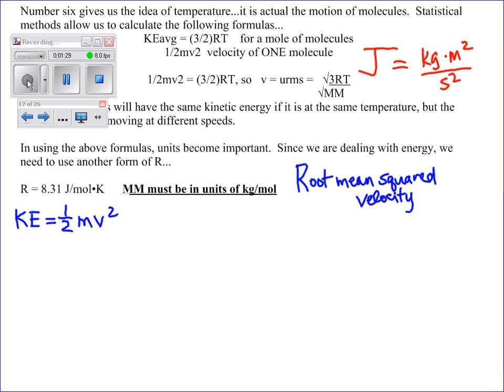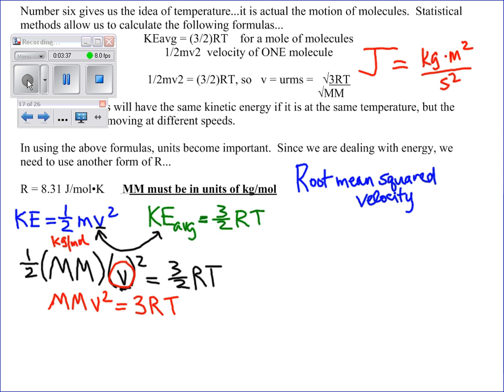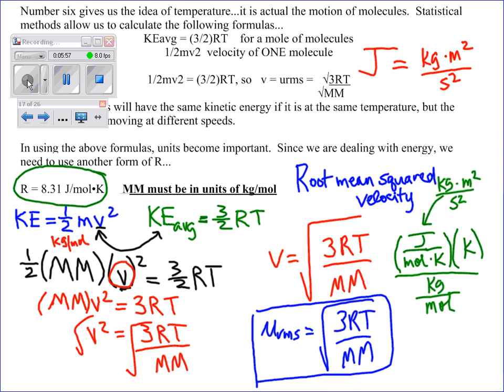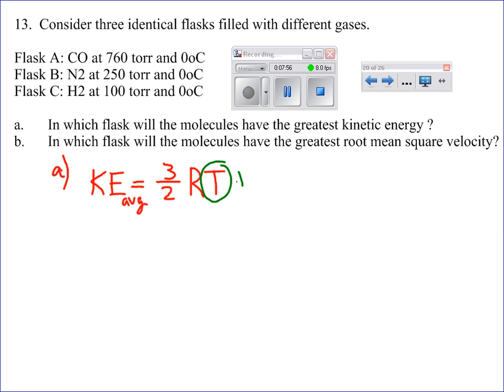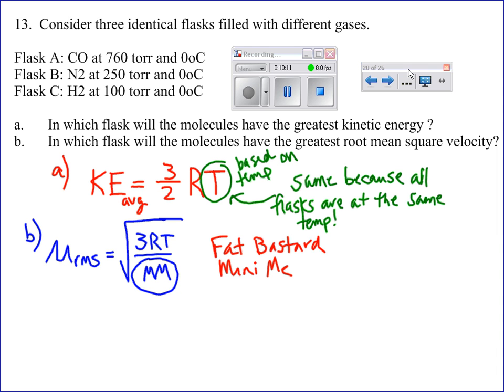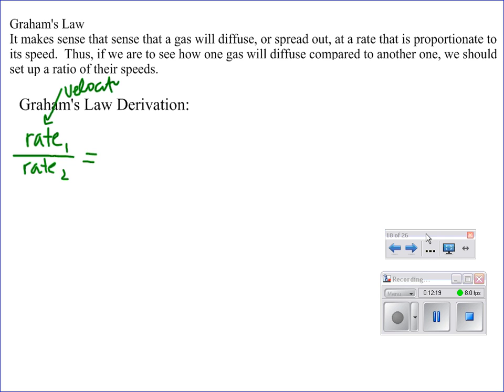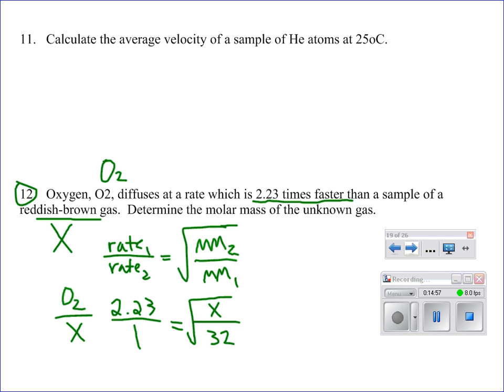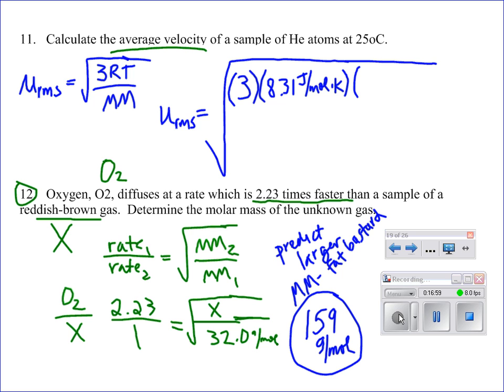Root Mean Squared Velocity and Graham's Law